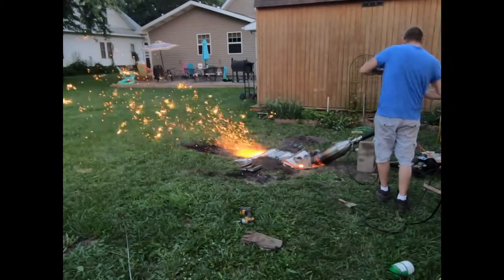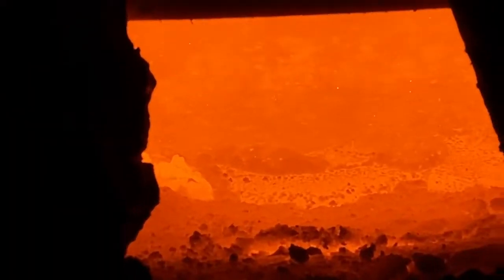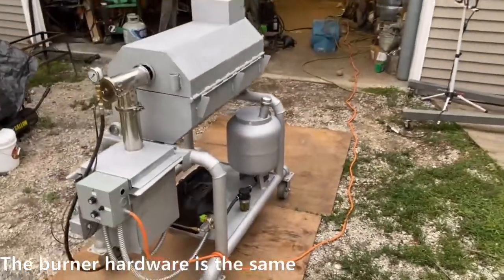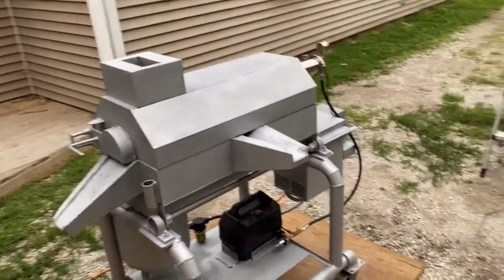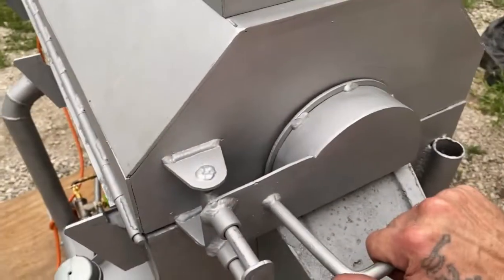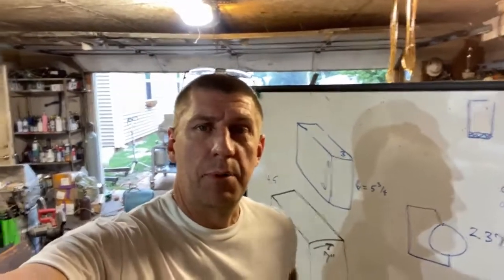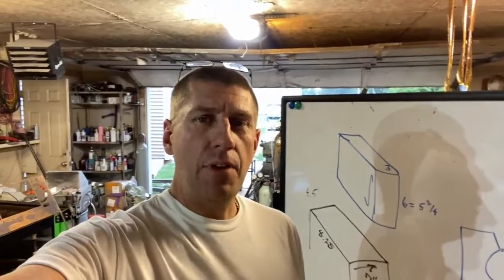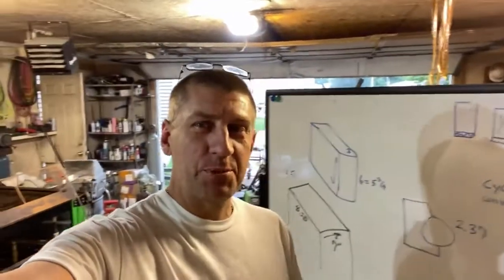Reverberatory Tilting Hearth furnace built for Blake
Large tilt Hearth Furnace   , metals separator for brass and aluminum .separation from steel . Also melts cast iron . 400 Lb crucible .
Does not need a crucible , it has an open hearth able to hold 400 Lb of Brass